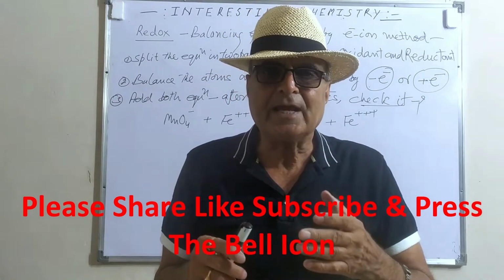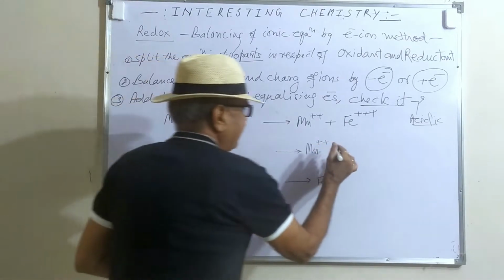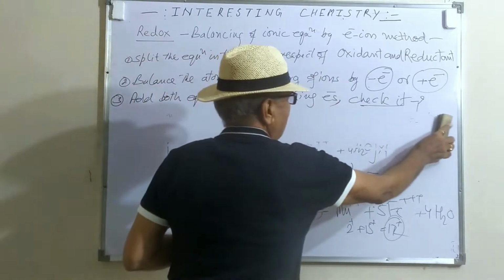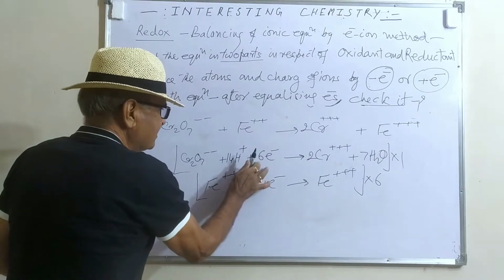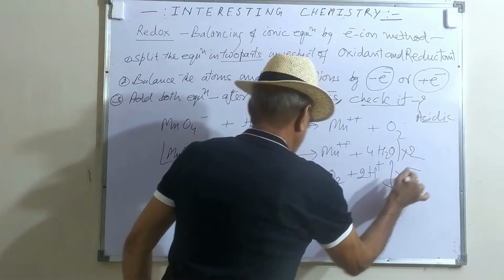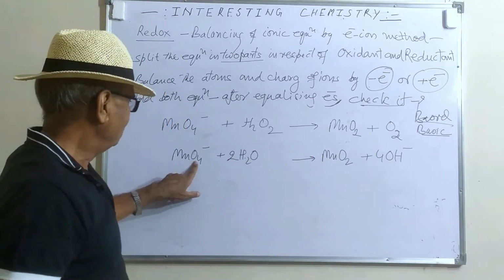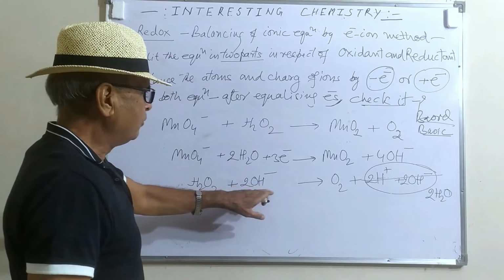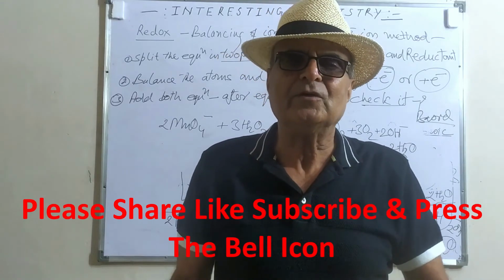Interesting Chemistry - REDOX Balancing the ionic equations by ion electron method 2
Learn basics of chemistry in an interesting way a way that your fundamentals about the subject become strong and it becomes easier for you to understand advanced level of chemistry.REDOX Numarics of oxidation .REDOX Balancing the ionic equations by ion electron method.

REDOX Balancing the ionic equations by ion electron method 2